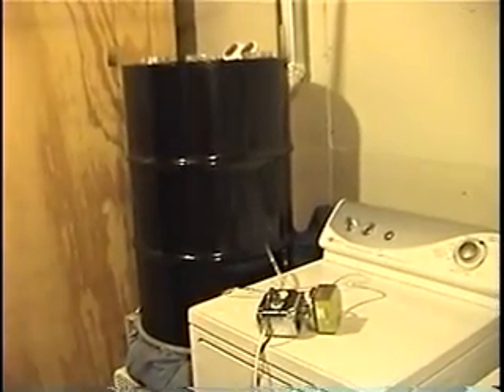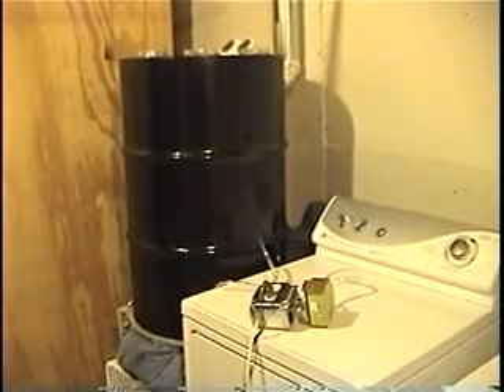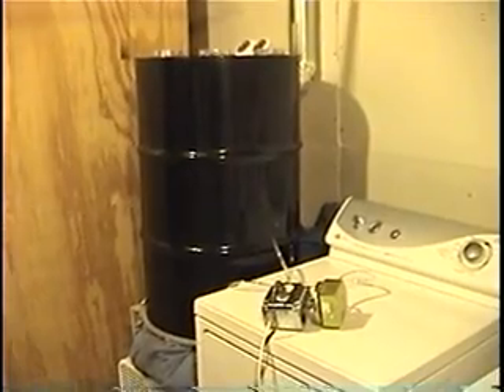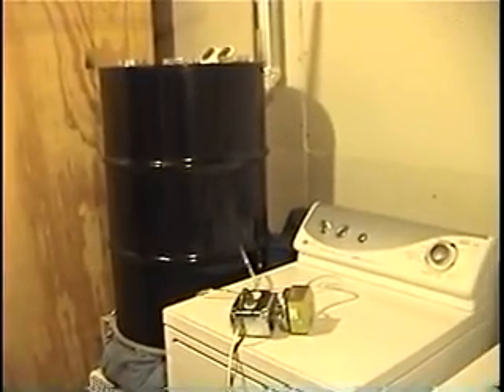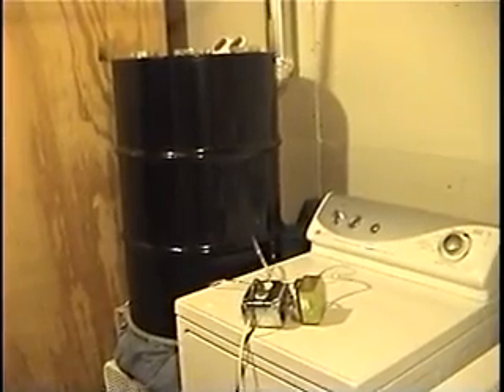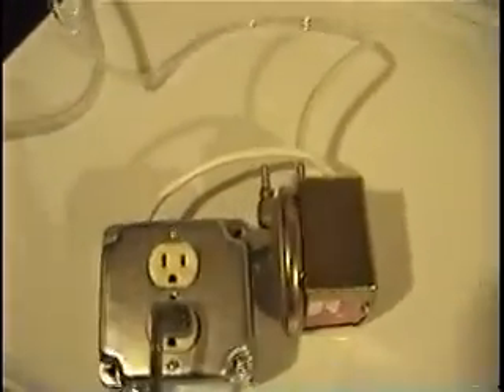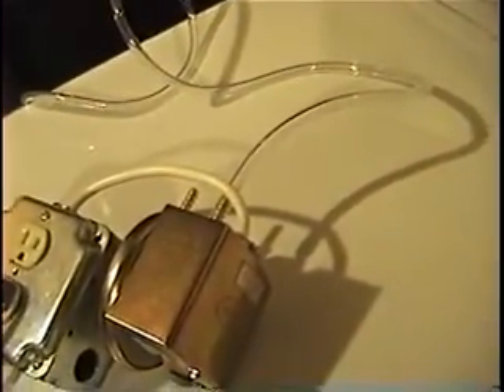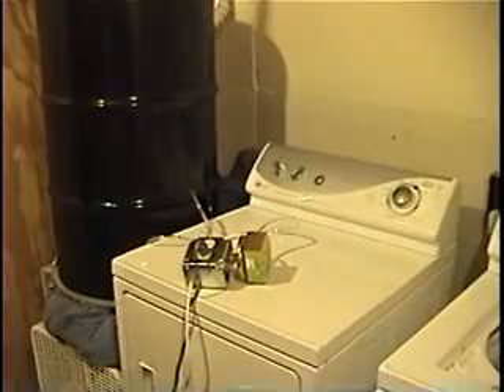Clothes Dryer Heat Exchanger Pressure Differential Switch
This is another addition to the Clothes Dryer Heat Exchanger project. I was looking for a way to start and stop the fan automatically when the dryer started and stopped. I was going to tap into the timer on the dryer and hook up a relay, but decided I didn't want to run wires out of the dryer. I though I would try a pressure differential switch. It works by using a diaphram and two ports. An increase in air pressure unbalances the  diaphram on one side and activates a switch. I hooked the high pressure side of the diaphram to the air outlet of the dryer and left the low pressure side vented to atmosphere. When the dryer is started the higher pressure of the air coming from the dryer outlet moves the diaphram and activates a switch. When the dryer shut off the air pressure drops and the diaphram returns to its normal position. It works great. I got the pressure differential switch off E-bay pretty cheap.